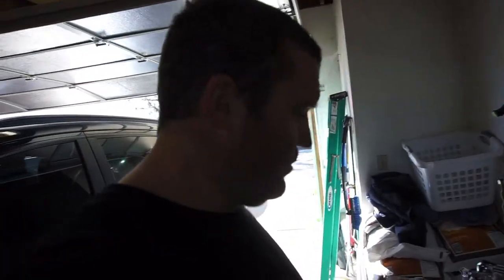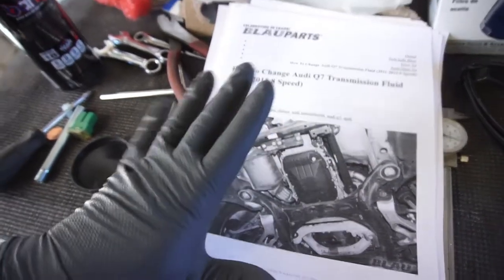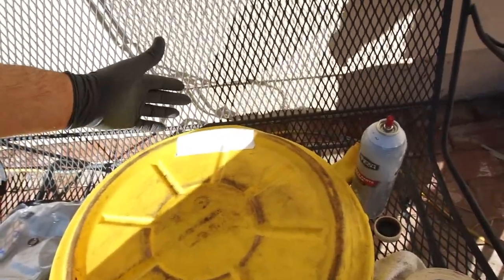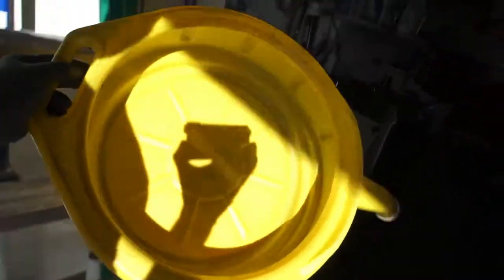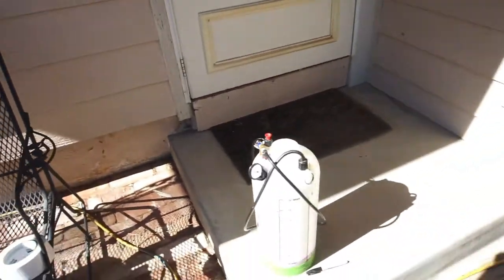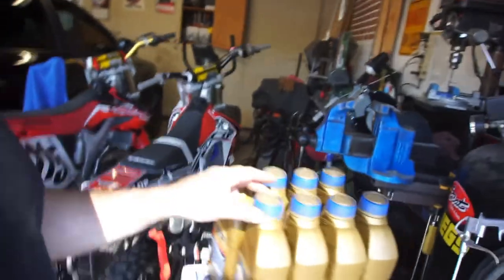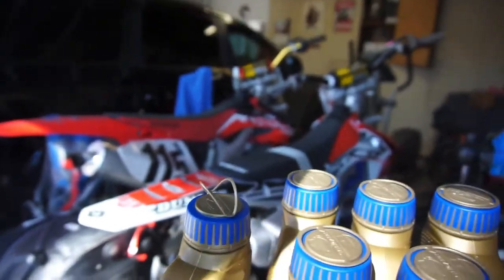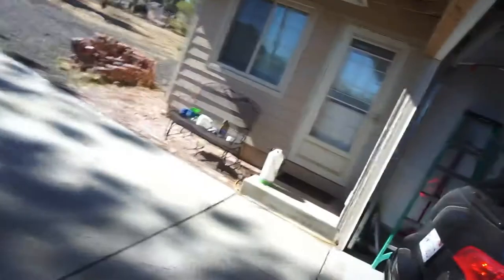Audi Q7 TDI Diesel Quattro Transmission Service, Asian 8 Speed, Fluid and Filter Change